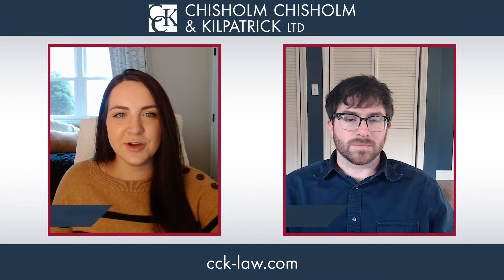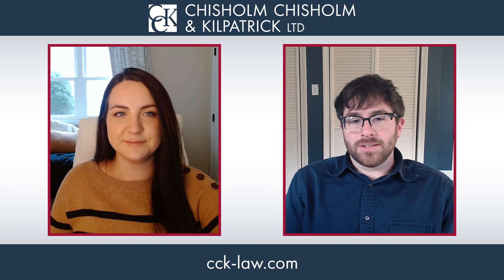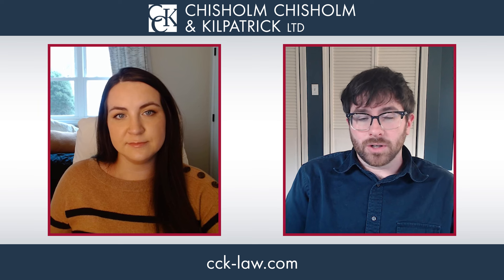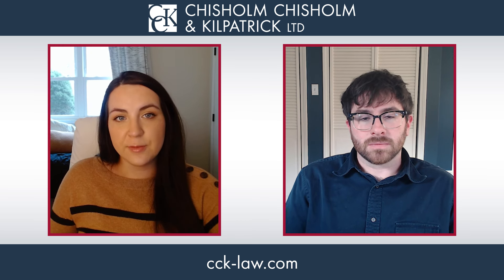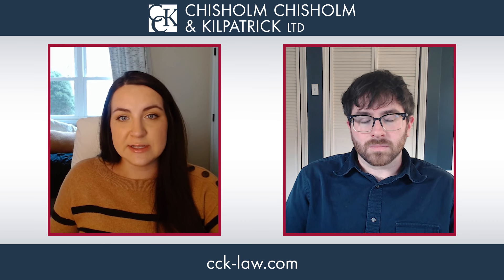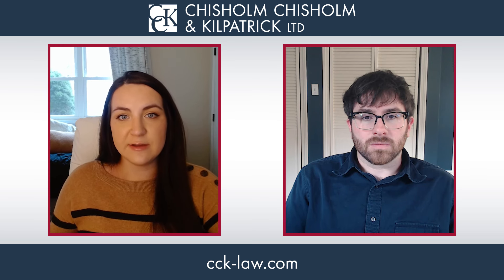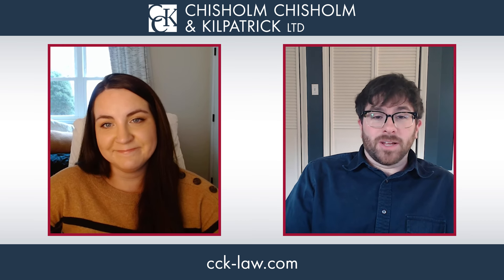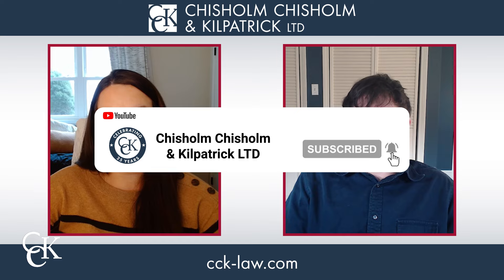What Foot Problems Qualify Veterans for VA Disability Benefits?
Dealing with service-connected foot problems? Today, we’re breaking down VA foot claims for foot conditions. Learn common conditions like plantar fasciitis and flat feet, as well as secondary and aggravation VA claims and how to maximize your VA rating. We'll also walk you through VA claim filing, evidence, C&P exams, and potential compensation increases.

0:00 Introduction: Common Service-Connected Foot Conditions
1:00 Service Connection Elements to Prove Your VA Claim
1:36 C&P Exams for Foot Conditions
2:25 Secondary Service Connection Explained
3:35 Foot Conditions Leading to Other Issues
4:15 Aggravated Foot Conditions
5:00 How VA Rates Foot Conditions
5:45 Key Foot VA Rating Terms Explained
7:30 Understanding the Bilateral Factor
8:20 Loss of Use and Special Monthly Compensation (SMC)
9:25 Summary & Filing Tips